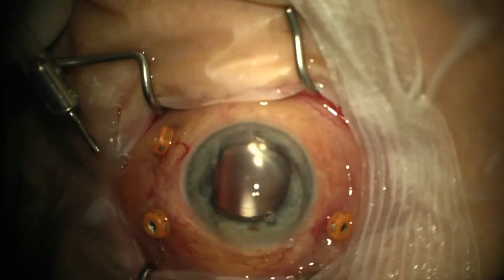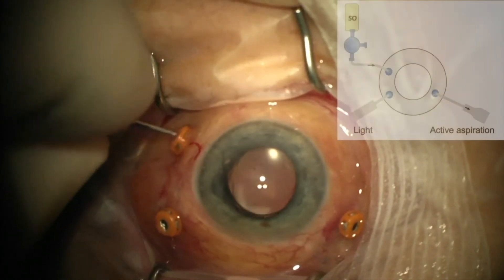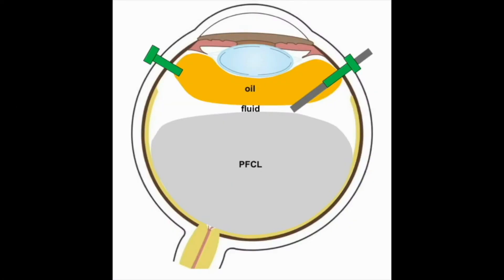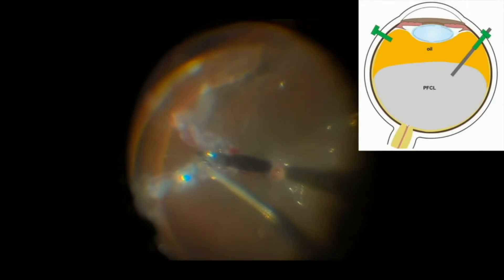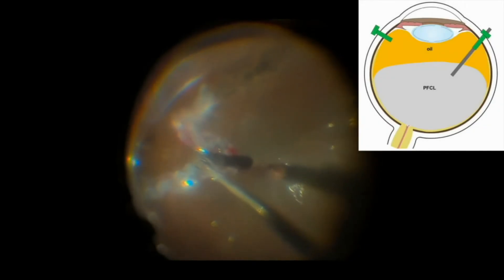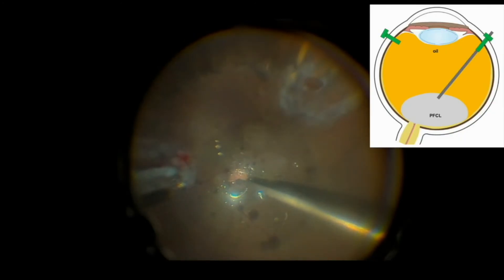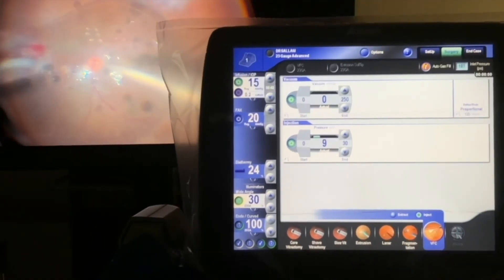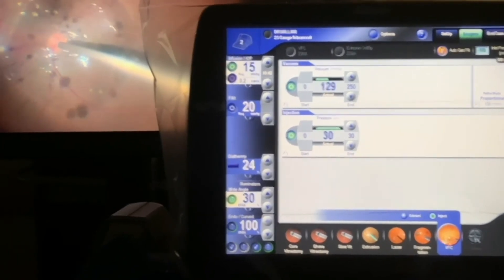Automated Perfluorocarbon Liquid-Silicone Oil Exchange - Supplementary video [ID 282301]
Supplementary video of a short report paper "Fully Automated Direct Perfluorocarbon Liquid-Silicone Oil Exchange" published in the open access journal Clinical Ophthalmology by Kinza Ahmad, Ahmed B Sallam, Ahmed A Saad et al.